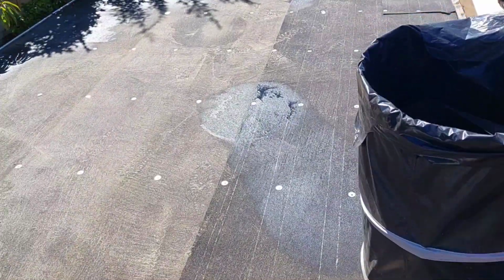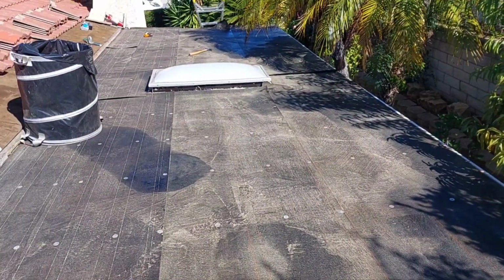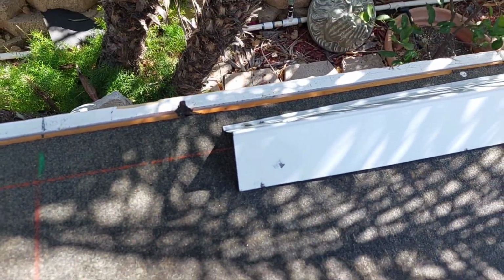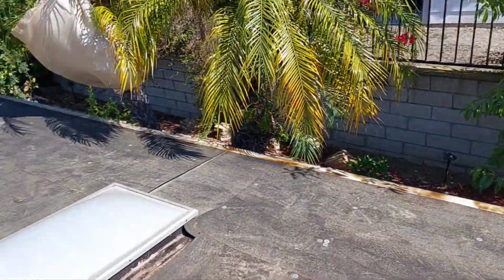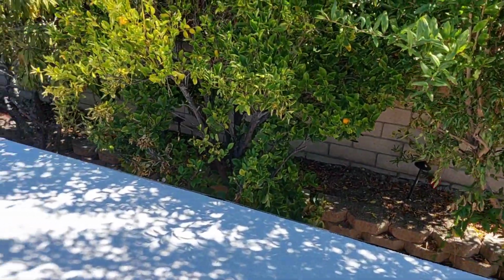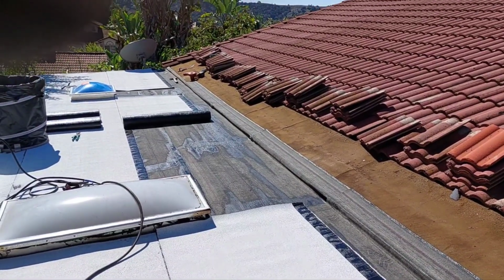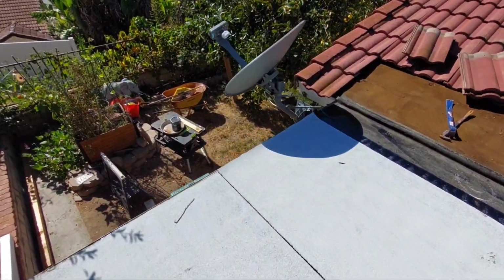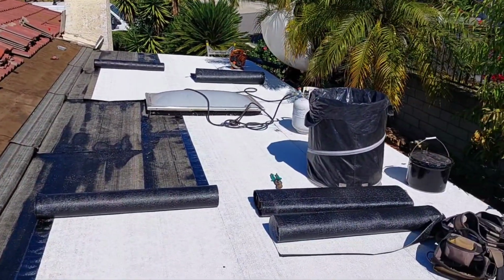Torch Applied Roll Roofing 101